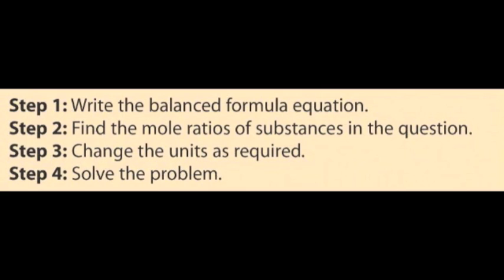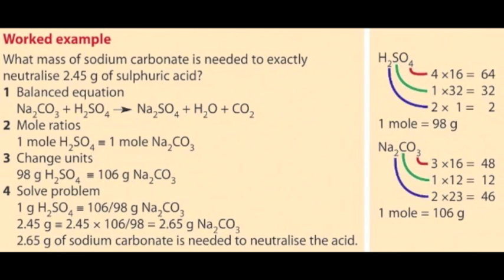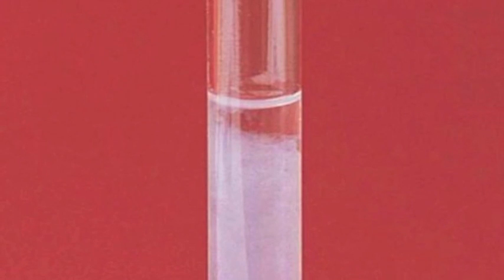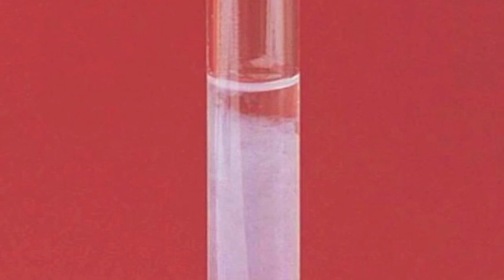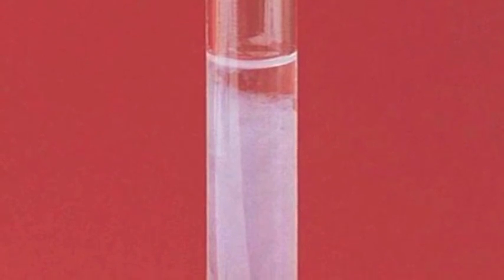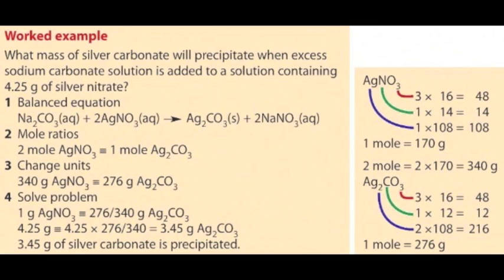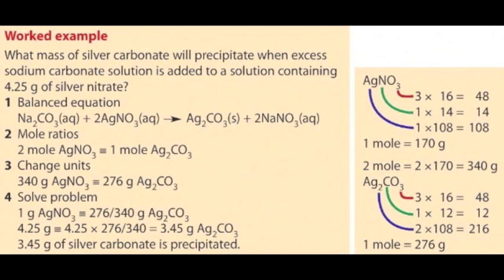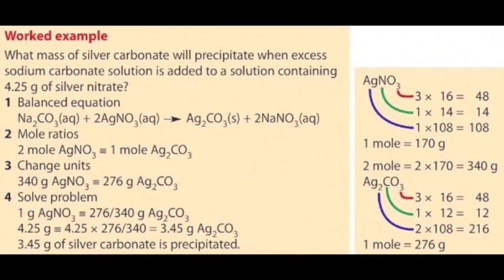C3 T3 L11 How Much Reacts? (Audio book)